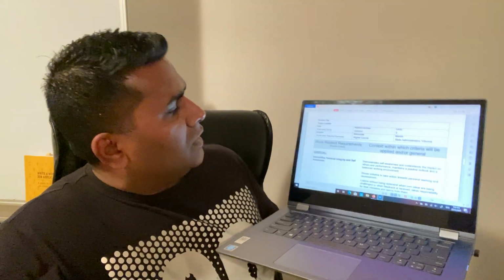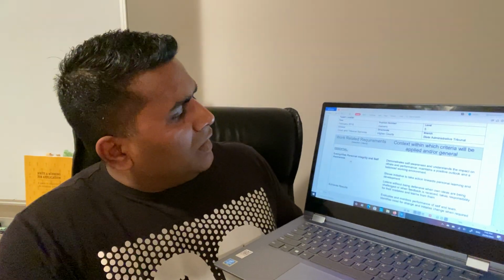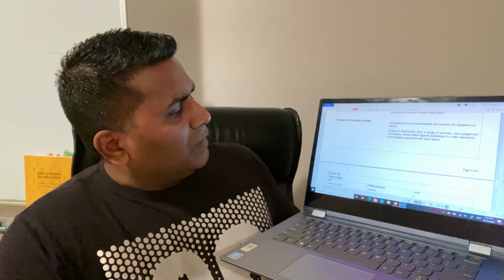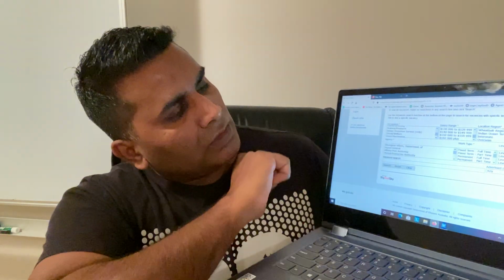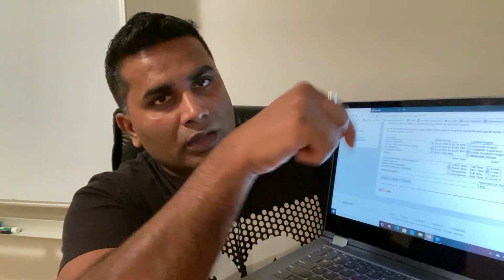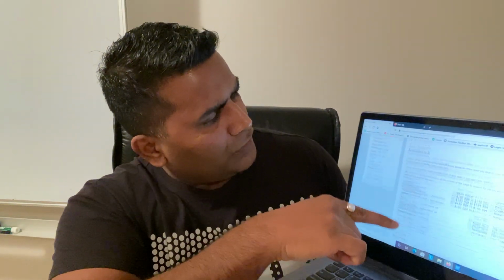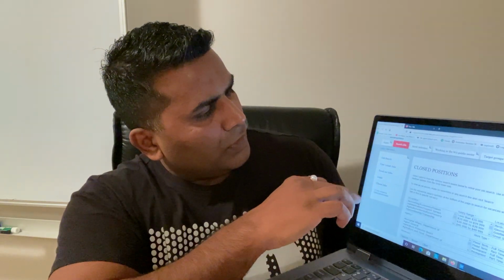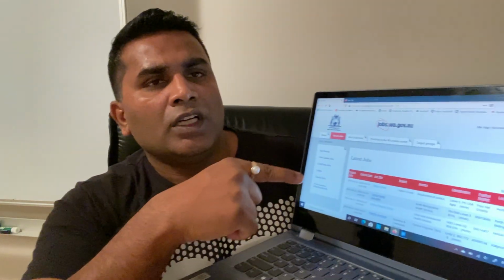Writing a selection Criteria for WA Government Jobs.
How to write a selection criteria for Government jobs in Western Australia .